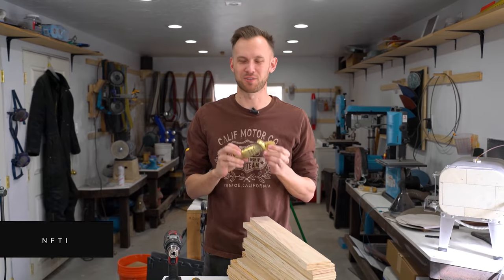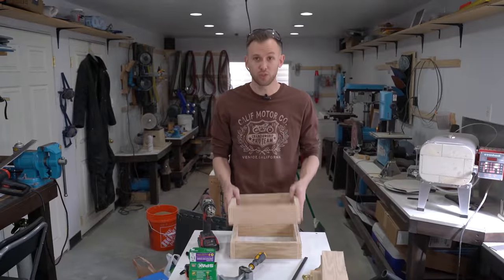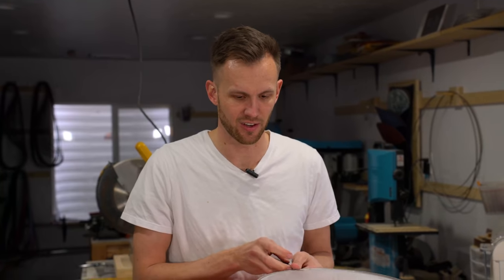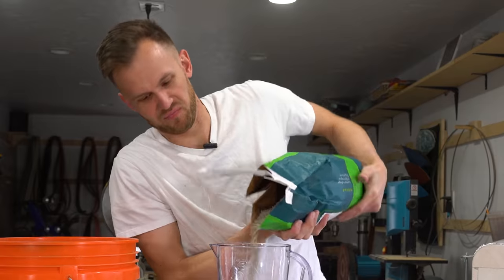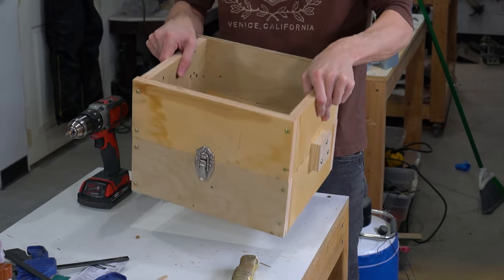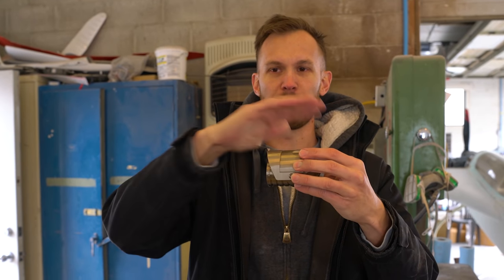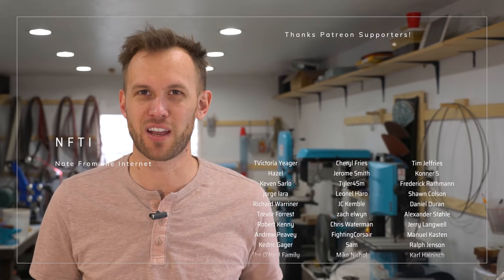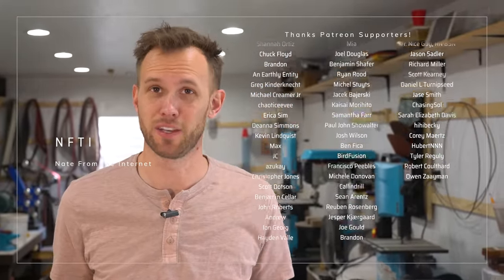Using Glass to cast Molten Metal!